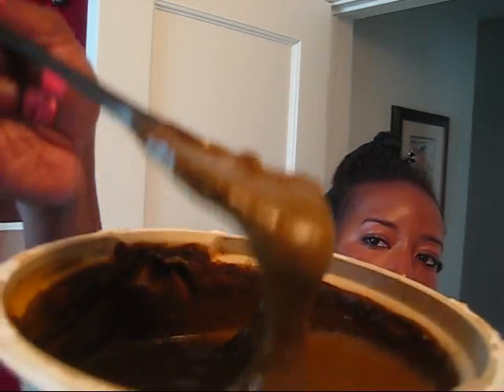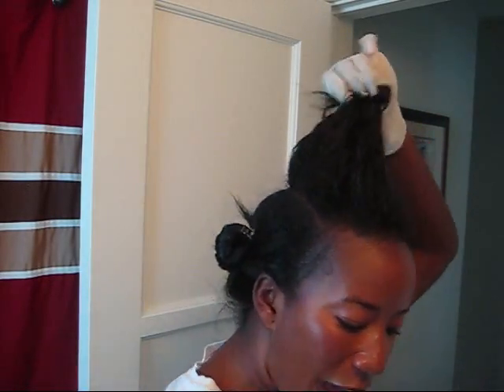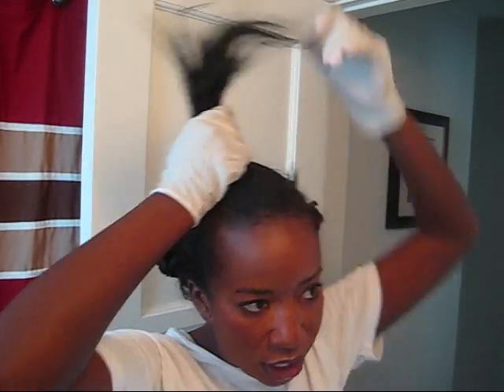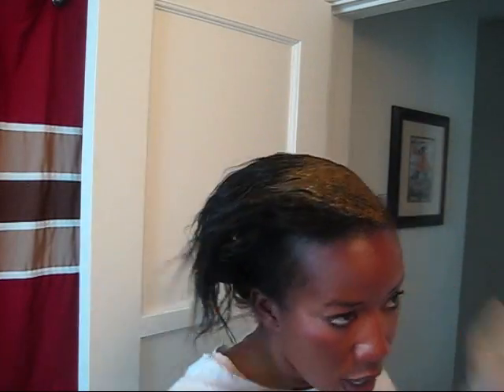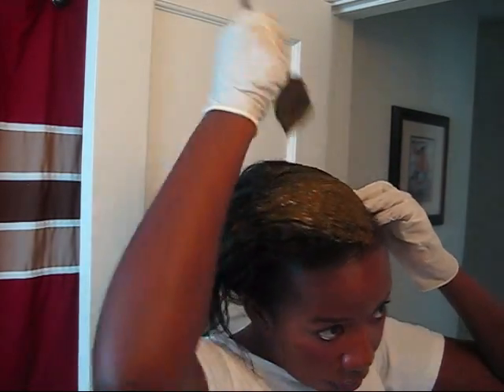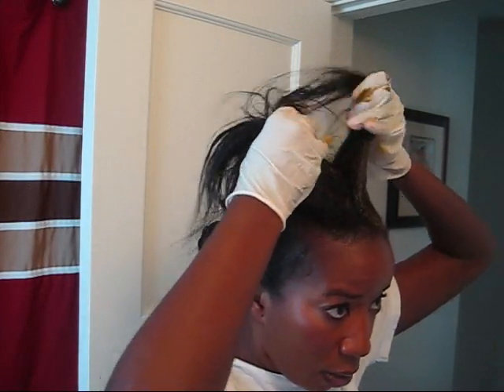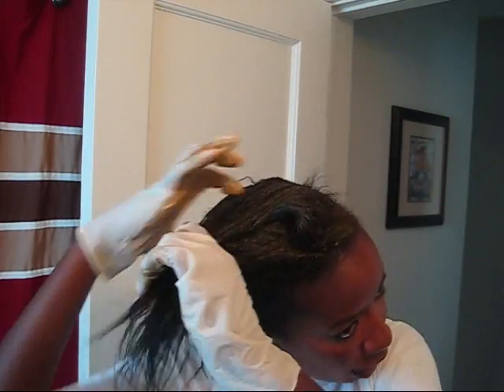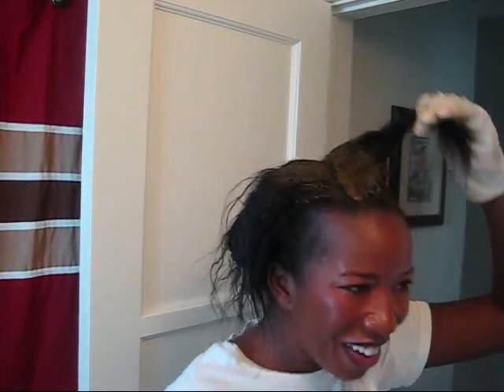Hair Conditioning Treatment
One of my herbal hair care treatments